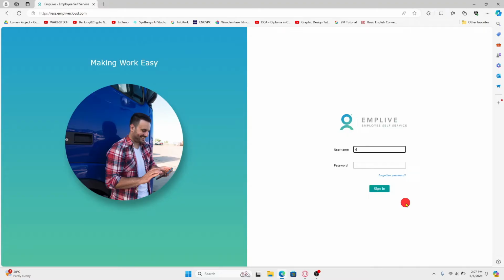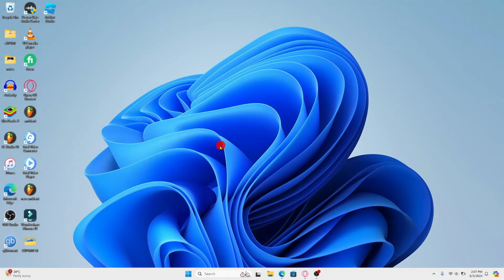How to Login EMPLIVE Account on PC? EMPLIVE Account Sign in Tutorial 2024?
Welcome to our step-by-step tutorial on accessing your EMPLIVE account on your PC! EMPLIVE is a powerful platform for managing your workforce efficiently, and logging in is the first step to accessing its suite of features. In this video, we'll walk you through the process, ensuring you're up and running in no time.